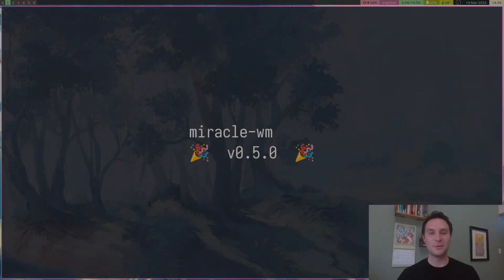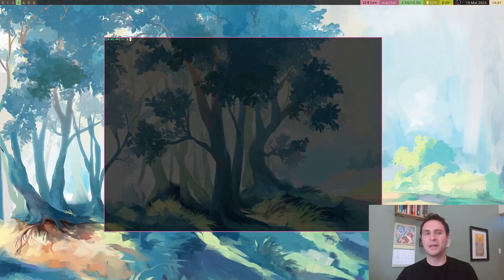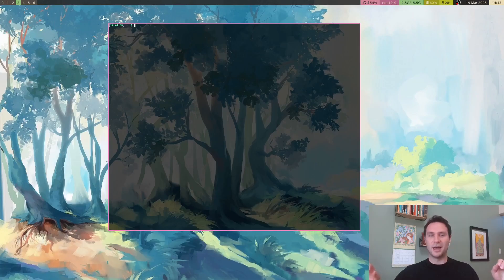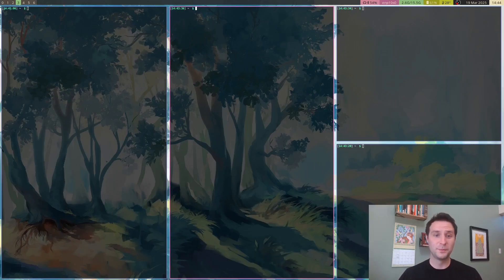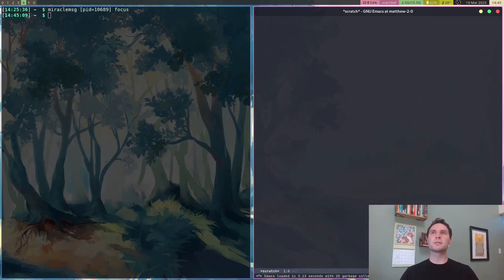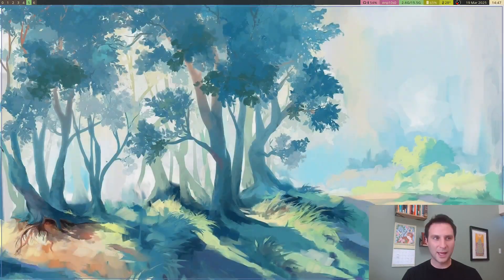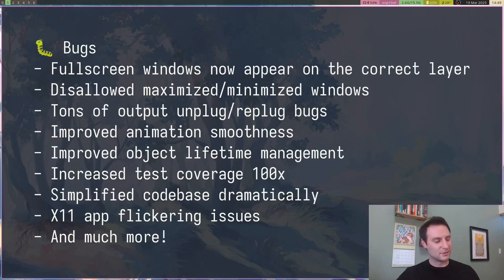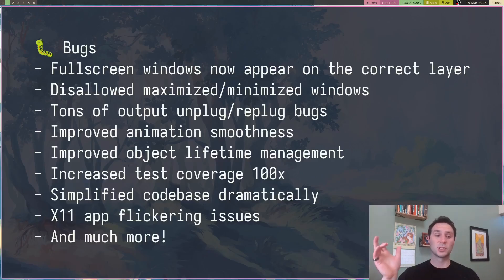miracle-wm v0.5.0 release demo!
Super excited to announce the release of miracle-wm v0.5.0! miracle-wm is a Wayland tiling window manager like i3 and sway.

I hope you enjoy all of the new features and the video :)

Timestamps
0:00 Introduction
0:14 Drag and drop windows in the tiling grid
1:07 Moving floating windows with the pointer
1:39 Mini trees
3:39 Support for i3 command criteria
5:06 Fade out animations
6:06 Bug Fixes
8:16 Outro